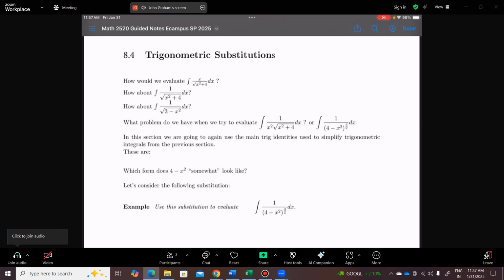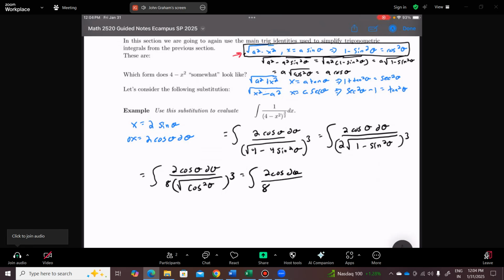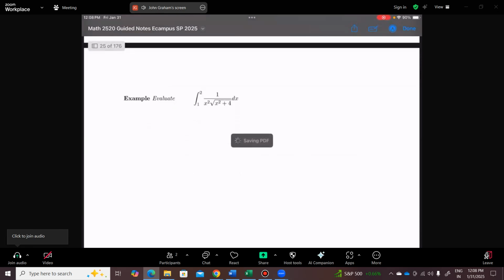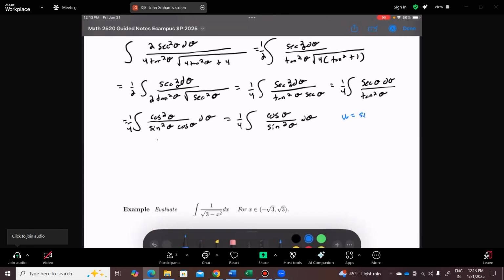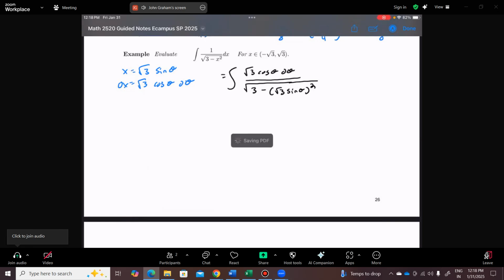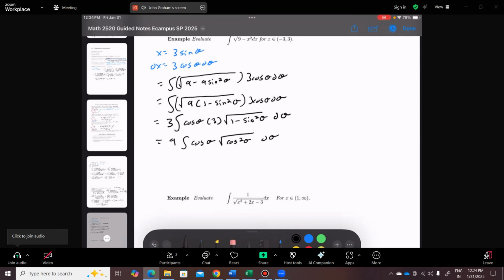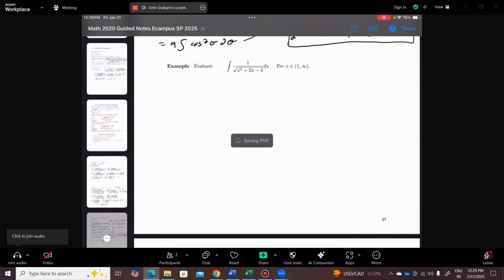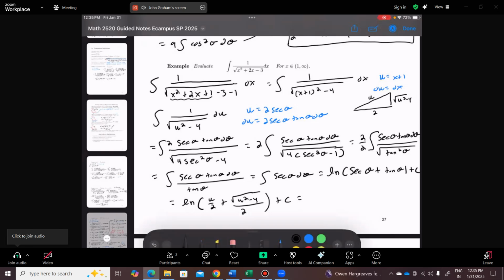Math 2520 Chapter 8.4 Trig substitutions